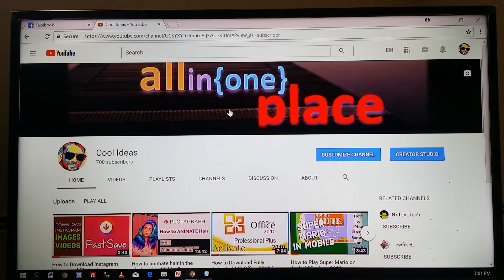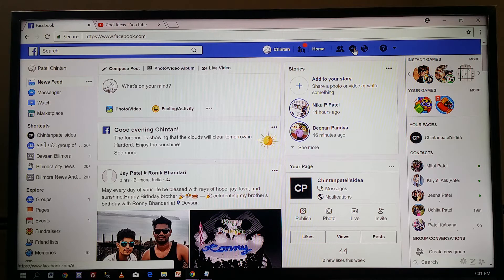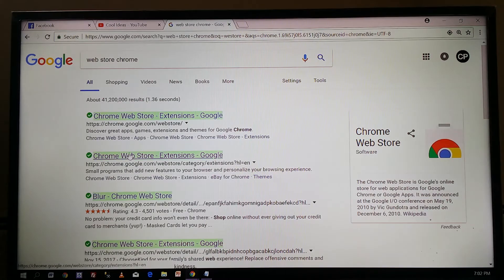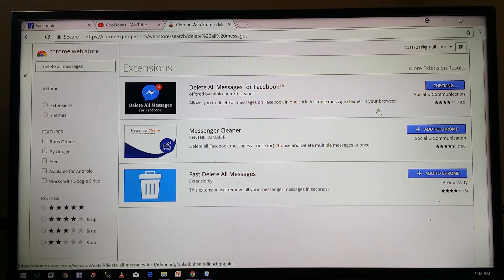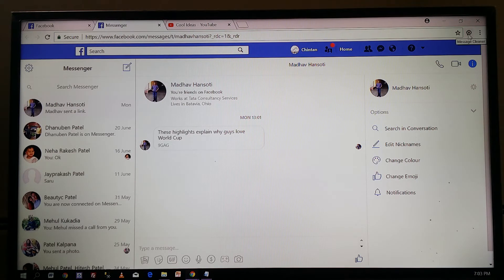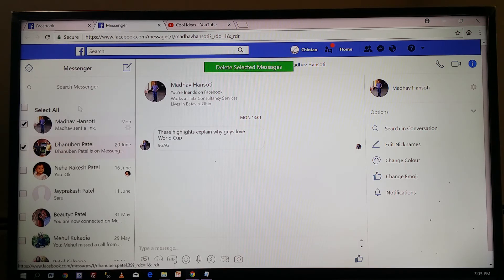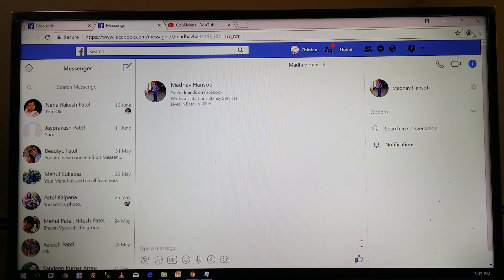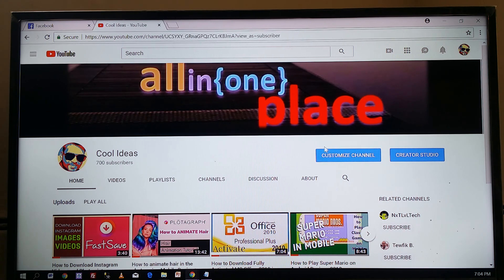Delete All FACEBOOK MESSAGES in One CLICK - How To Delete All Conversation On Facebook Messenger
Hello Guys, I will show you how to delete facebook messages with single click using Delete All Facebook Messages extension from Chrome Web Store.

By using this extension you can delete the selected messages as well as all the messages in a single click.

Solved : How Do I Delete Conversations In Facebook Messenger ?